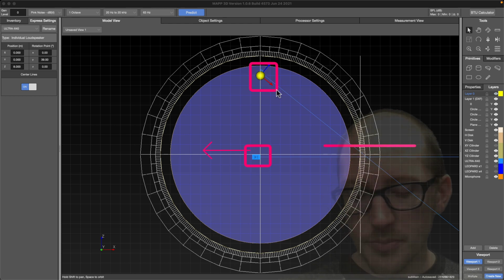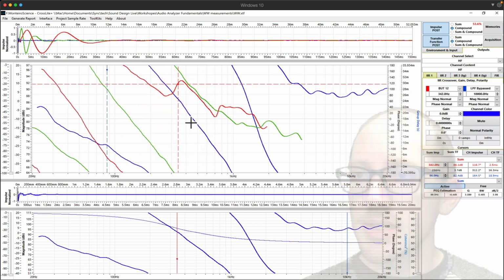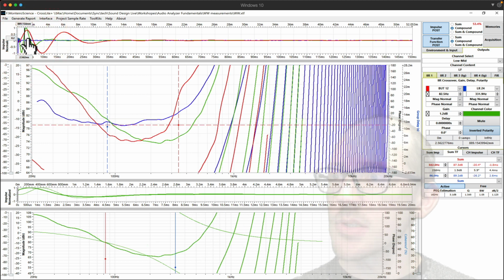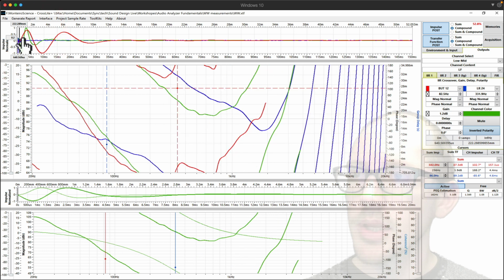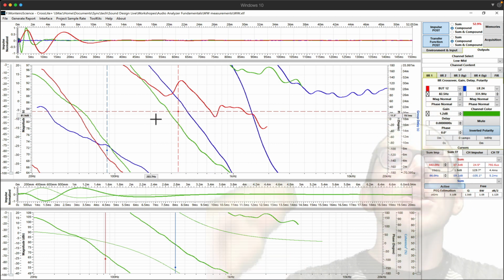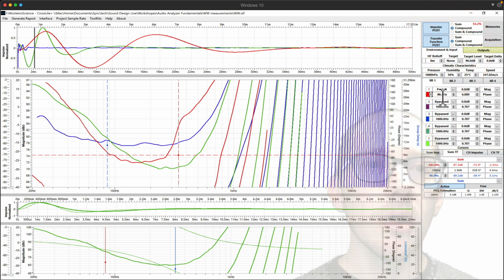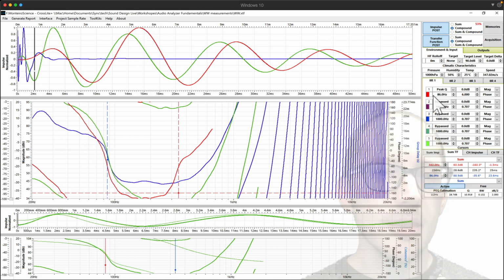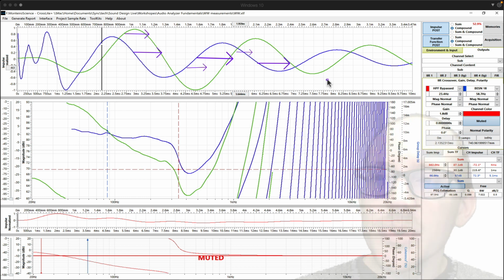Crossover Alignment: Which channel do you start with?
There's no rule about which channel you should start with during a spectral crossover alignment of main and sub or high/mid/low drivers, but it might be efficient to start with the channel with the greatest about of phase shift since everyone else will have to slow down to be aligned.